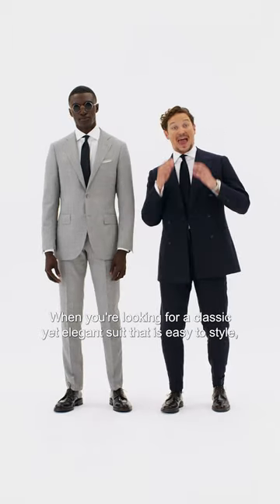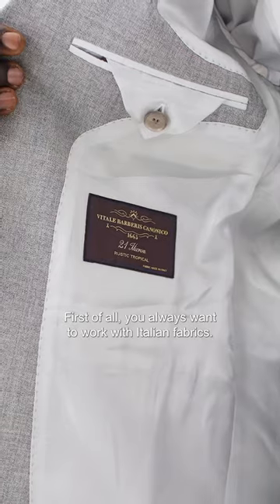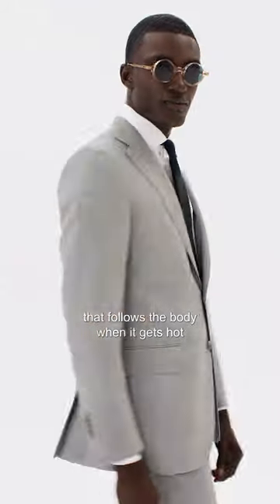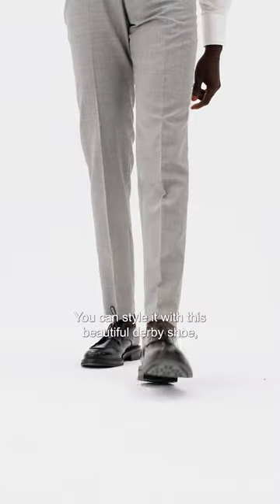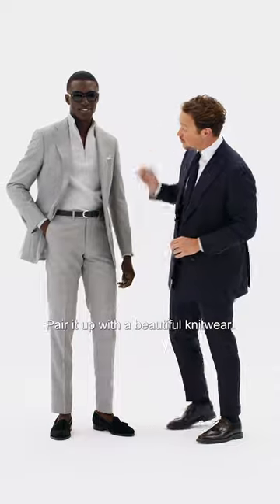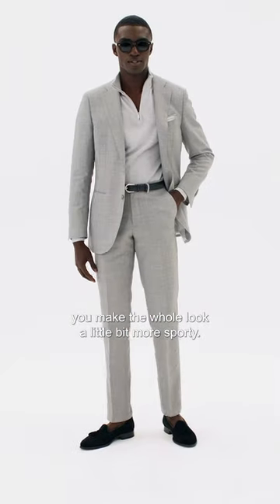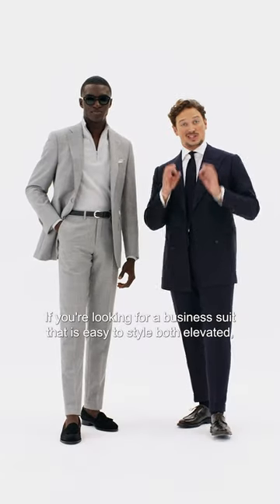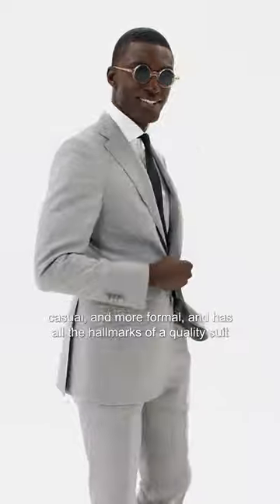More Ways To Wear Light grey Perennial Lazio suit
A versatile color & fit in all-season Italian Tropical Wool. Suitsupply Style Director Marc shows you more ways to wear our light grey Perennial Lazio suit.